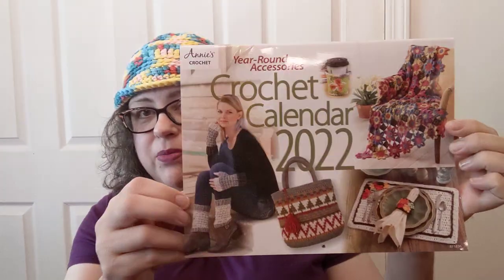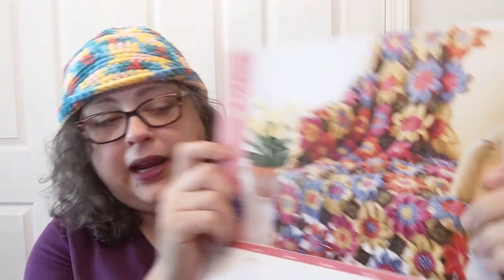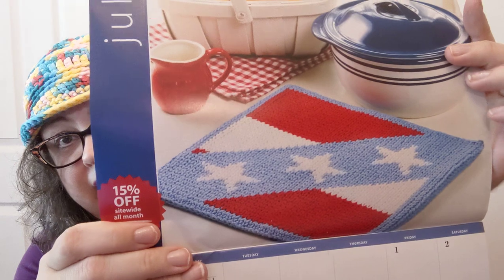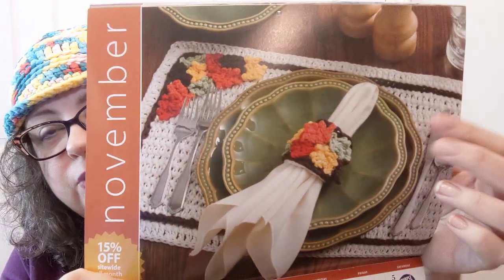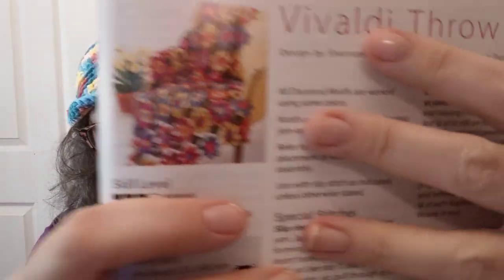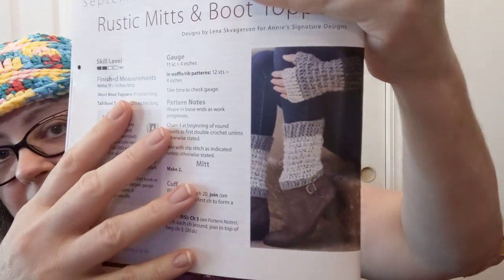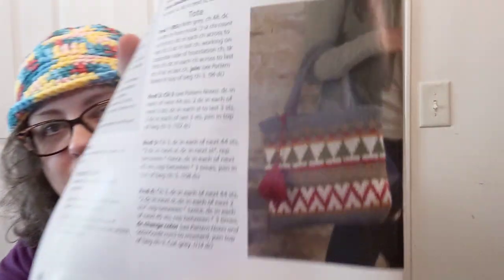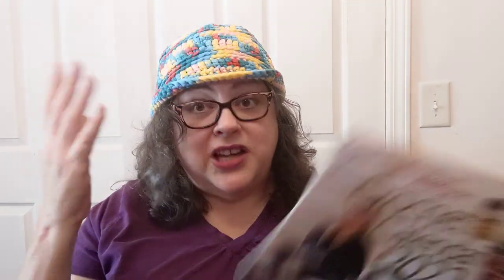Annie's 2022 Calendar - look through and patterns - Crochet, Life, and Stuff with Debra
I received the calendar for being a subscriber to the Crochet World Magazine.
Bonus!

What would you like to make from this?